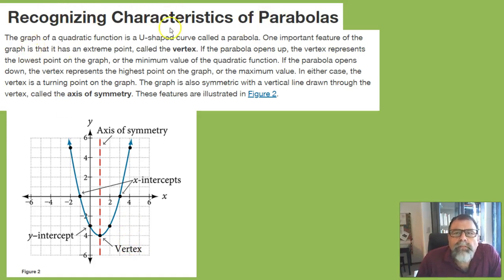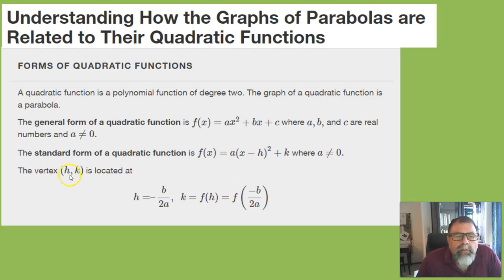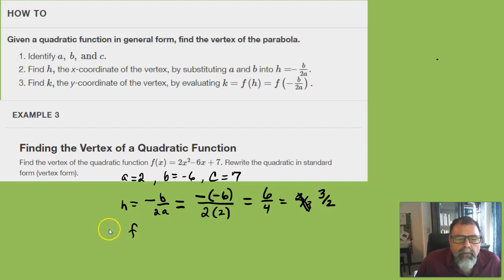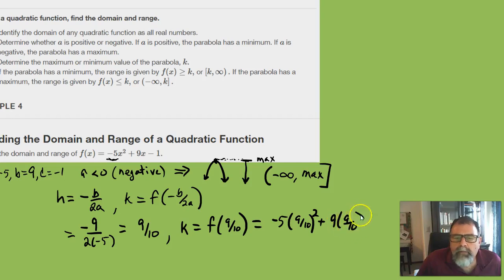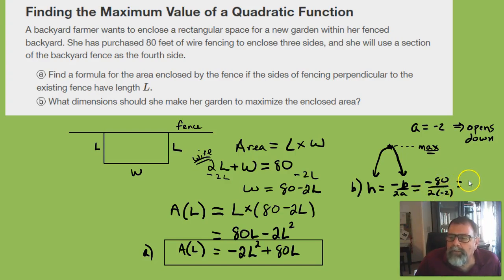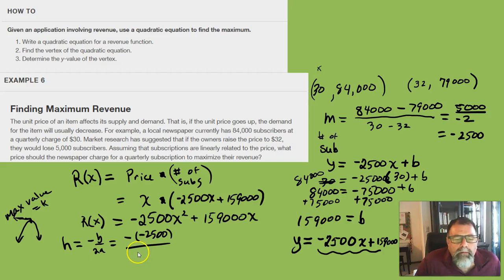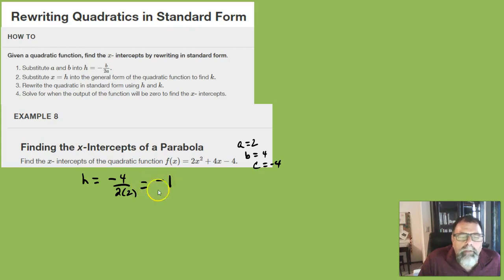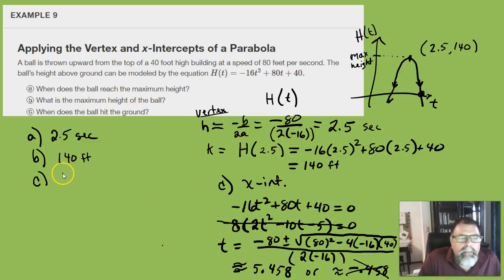5 1 Quadratic Functions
Recognize characteristics of parabolas. Understand how the grah of a parabola is related to its quadratic function. Determine a quadratic function's minimum or maximum value. Solve problems involving a quadratic function's minimum or maximum value.